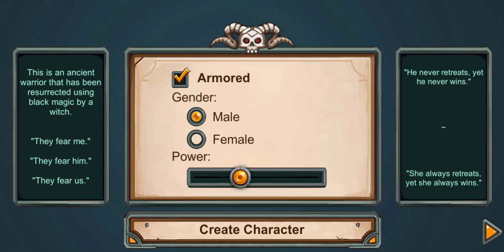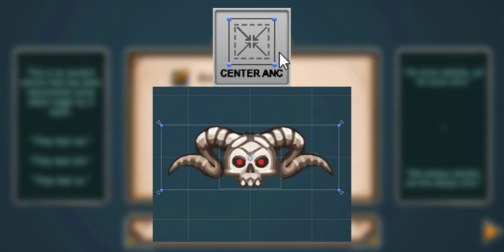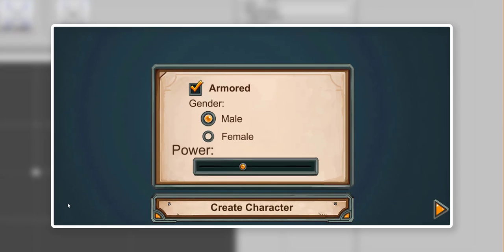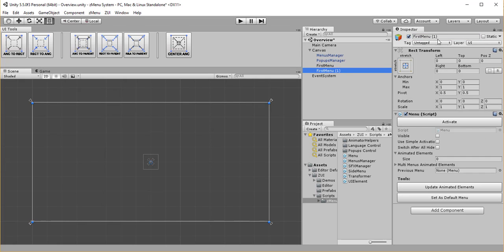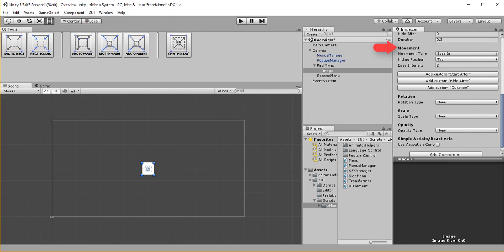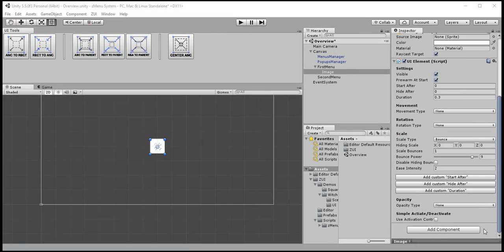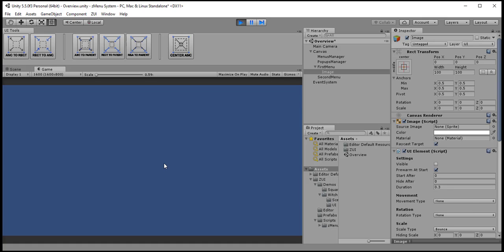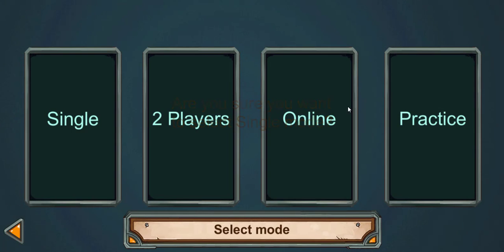ZUI Overview - Unity UI Plugin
Control your UI transitions and animations without having to type a single line of code.